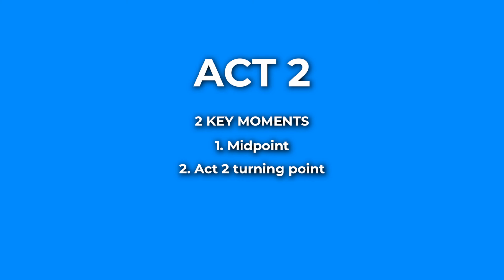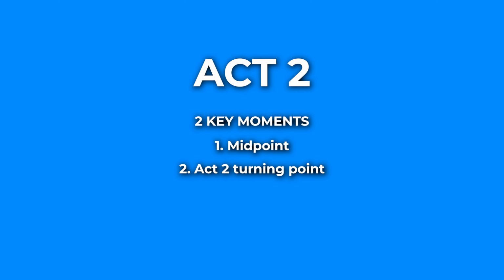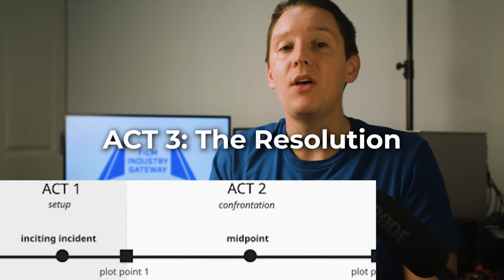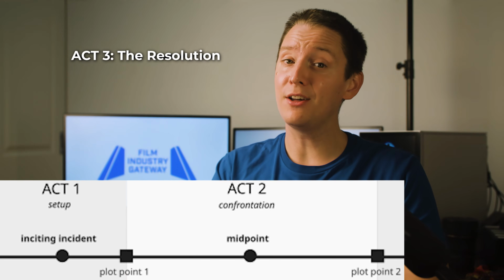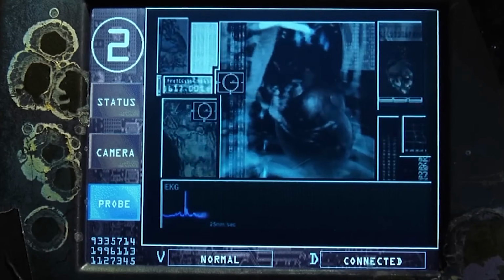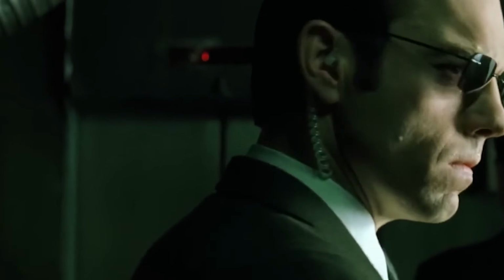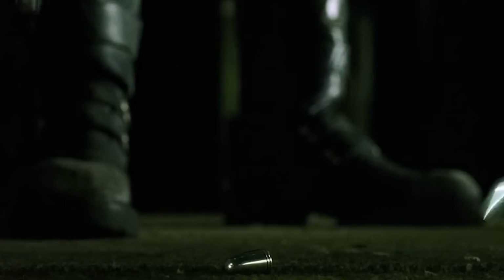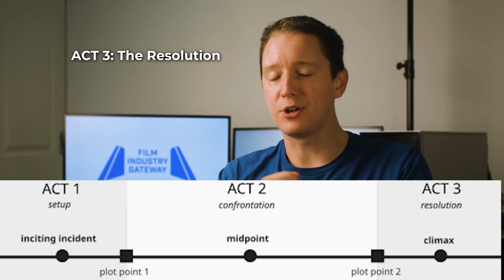How the 3 Act Structure Works (With Examples)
What Is the 3 Act Structure?
The 3 Act Structure is the most commonly used storytelling framework in film, TV, and theatre. It divides a story into three major parts:

Act 1 – Setup

Act 2 – Confrontation

Act 3 – Resolution

Each act serves a specific purpose in the narrative and pushes the story—and the character—forward.

ACT 1: SETUP (Approx. 1–25%)
Goal: Introduce the world, the characters, and the central conflict.

Key Elements:
Opening Image – The first thing we see, sets tone/theme.

Establish the World – Show the normal life of the protagonist.

Introduce the Protagonist – Who are they? What do they want?

Inciting Incident – The event that changes everything and sets the story in motion.

Plot Point 1 (End of Act 1) – The decision or action that propels the protagonist into the “new world” or conflict.

Example from The Matrix (1999):
Opening: Thomas Anderson (Neo) lives a boring life as a hacker.

Inciting Incident: He’s contacted by Morpheus and told “The Matrix has you.”

Plot Point 1: Neo takes the red pill—commits to finding out the truth.

ACT 2: CONFRONTATION (Approx. 25–75%)
Goal: Escalate conflict, build tension, raise stakes.

Key Elements:
Fun & Games – The “promise of the premise”; what the trailer would show.

B Story – Often a relationship subplot (friendship, love, etc).

Rising Tension – Challenges increase; protagonist learns and adapts.

Midpoint – A big twist or revelation halfway through. Stakes shift.

Dark Night of the Soul – Protagonist hits their lowest point.

Plot Point 2 (End of Act 2) – They find a new resolve or plan.

Example from The Matrix:
Fun & Games: Neo trains with Morpheus, learns about the Matrix.

Midpoint: Oracle tells Neo he’s not the One.

Dark Night: Morpheus is captured.

Plot Point 2: Neo decides to rescue him—his turning point.

ACT 3: RESOLUTION (Approx. 75–100%)
Goal: Resolve the story. The protagonist faces their greatest test.

Key Elements:
Finale/Climax – The protagonist takes on the final challenge.

Transformation – They apply everything they’ve learned.

Resolution – Tie up loose ends. Show how the world has changed.

Climax: Neo rescues Morpheus and fights Agent Smith.

Transformation: Neo realises he is the One.

Resolution: Neo flies away—transformed and empowered.

Visual Breakdown with Timings (Feature Film Length)
For a 90-minute film:

Act % of Script Pages What Happens
Act 1: Setup 1–25% 1–25 World, characters, stakes, inciting incident
Act 2: Conflict 25–75% 26–75 Midpoint, rising action, dark night of the soul
Act 3: Resolution 75–100% 76–90 Climax, transformation, wrap-up

Predictability ≠ Boring – It’s satisfying. The audience subconsciously expects these shifts.

Structure = Freedom – Once you understand the structure, you can innovate within it.

Quick Summary
Act 1 = What’s the world + what’s about to change?

Act 2 = How hard is this challenge and how will they grow?

Act 3 = Do they succeed, and how are they different now?